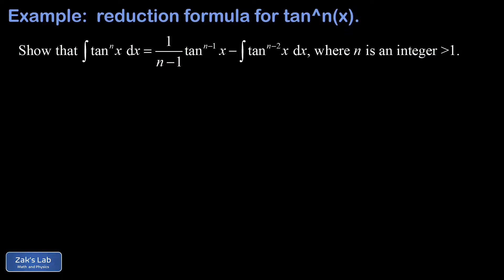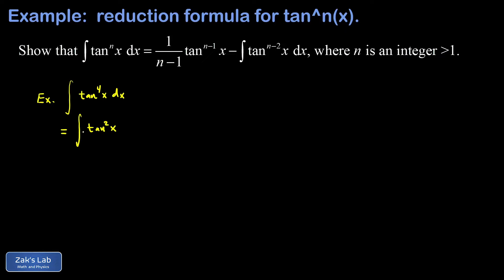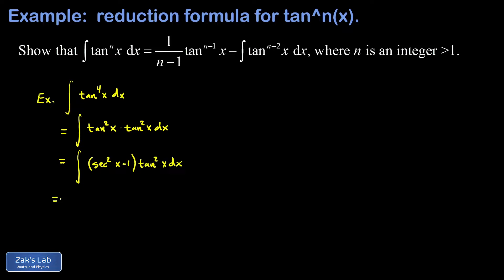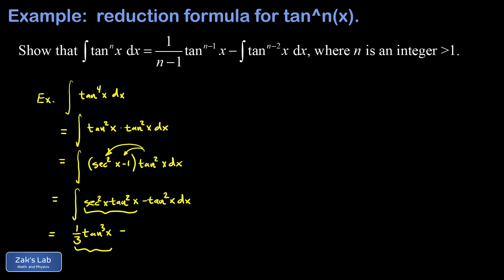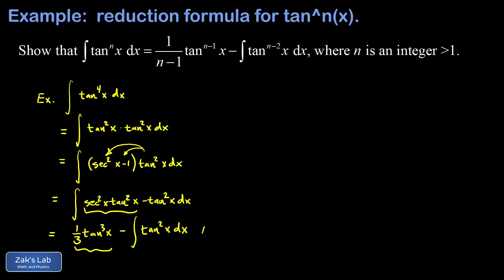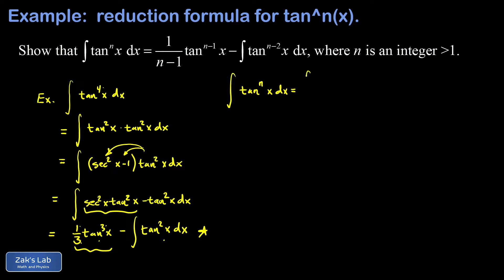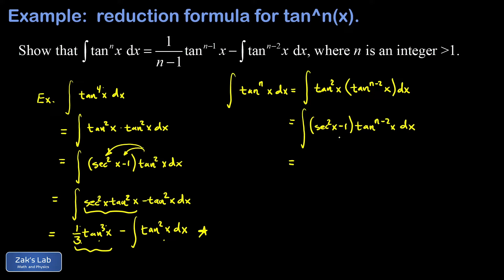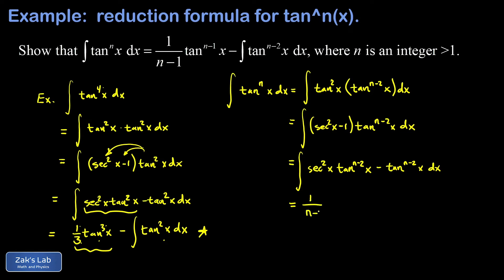Proof of the reduction formula for integral of tan^n(x) using the usual trick for powers of tangent.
00:00 The integral of tan^n(x) where n is an integer greater than 1 is calculated using the usual trick for powers of tangent.  The result is the proof of the reduction formula for tan^n(x).

00:21 Illustrating by example:  we start with a simple example of integral tan^4(x).  The standard approach here is to split off a factor of tan^2(x), then use the identity tan^2(x)=sec^2(x)-1.  After distributing, the result is one term that has a power of tangent next to secant squared, then an additional term with a lower power of tangent.  The first term is handled quickly by using the chain rule backwards, because the derivative of the tangent is secant squared.  We show that the integral of tan^4(x) follows the power reduction formula after using this approach.

01:59 Apply the standard trick for powers of tangent to the general integral (tan(x))^n:  to apply the same trick to the general proof of the reduction formula, we split off a factor of (tan(x))^2 and apply the same pythagorean identity.  This gives us two terms, one that is easy to integrate using the chain rule backwards, and the other resulting in an integral of tan^(n-2)(x).  After computing the chain rule backwards integral, we obtain the power reduction formula for the integral of tangent to the nth power.  QED